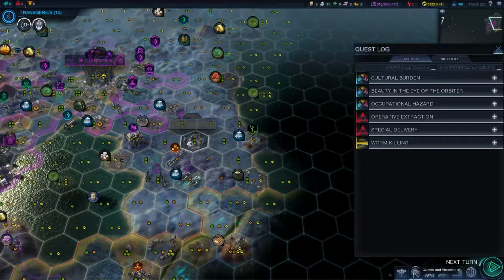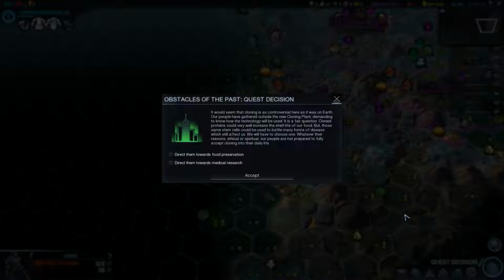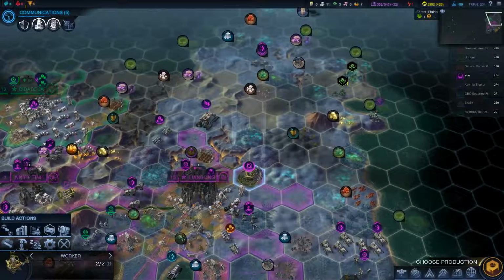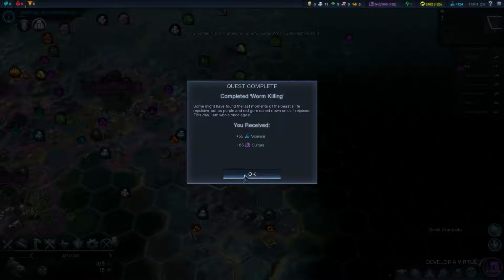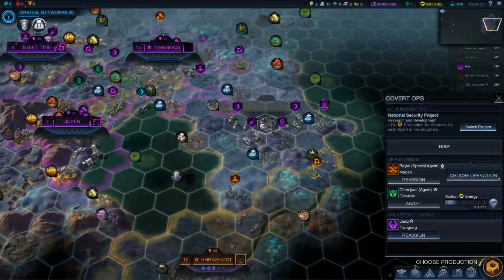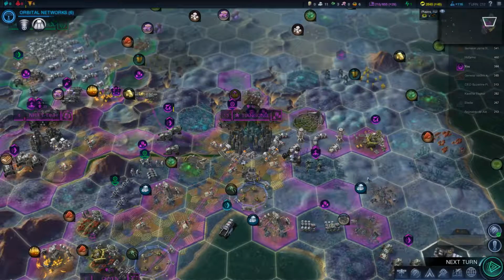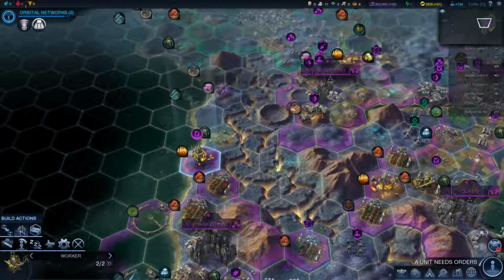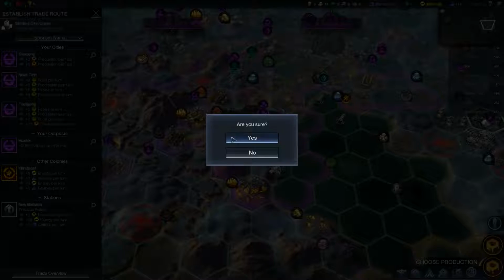Let's Play Civilization Beyond Earth Part 5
My first let's play of Sid Meier's Civilization: Beyond Earth.